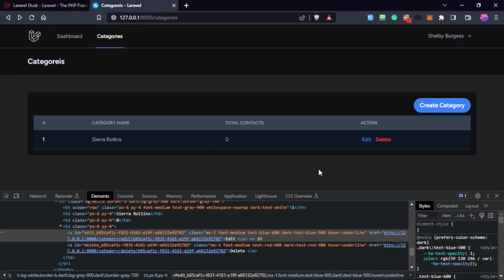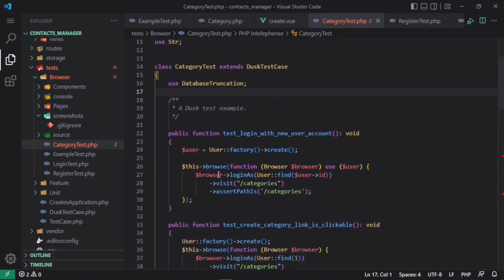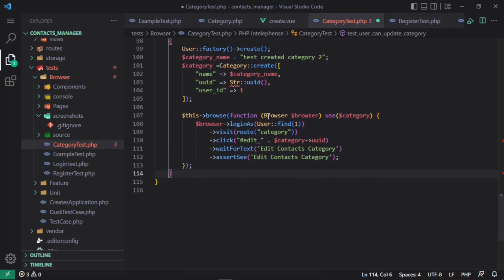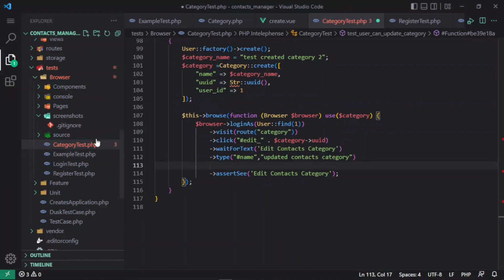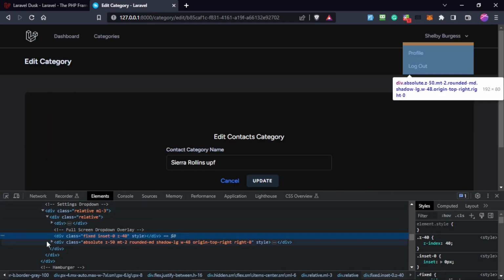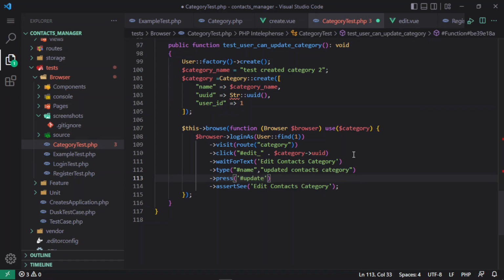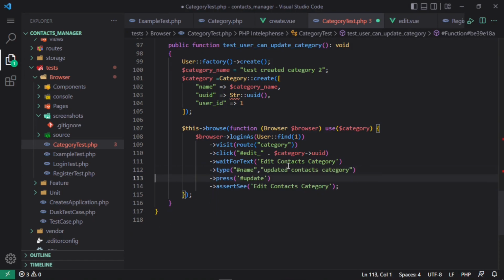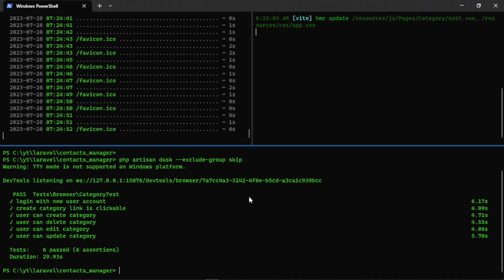Update Category Test |Testing Via Dusk | SPA Contacts Manager in Laravel #17